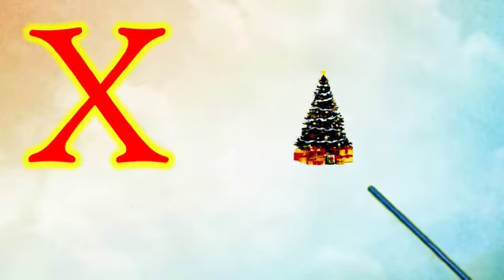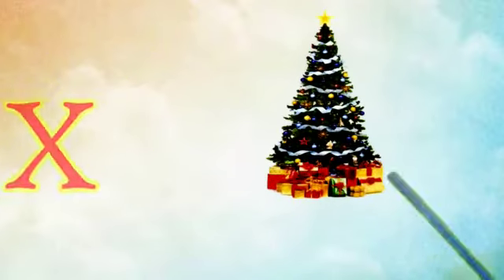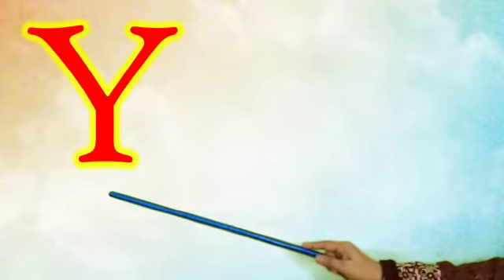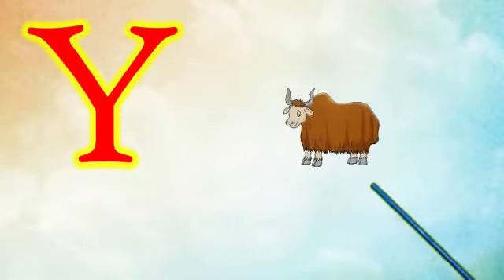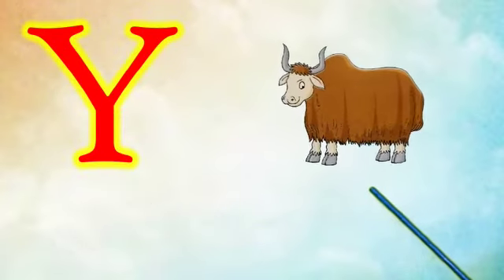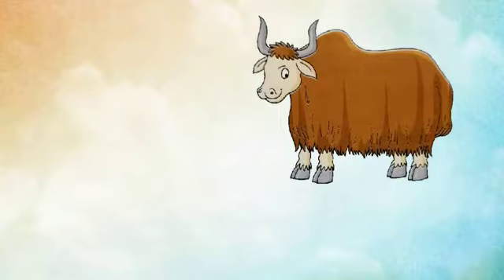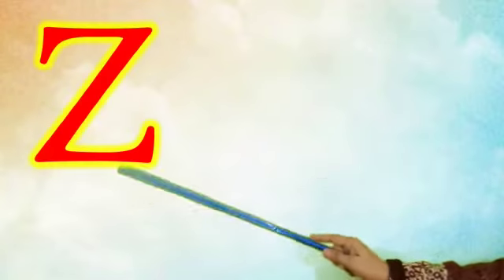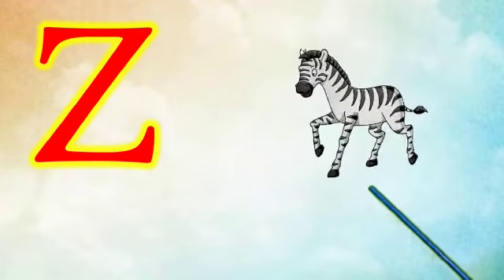CLASS L.K.G SUBJECT ENGLISH